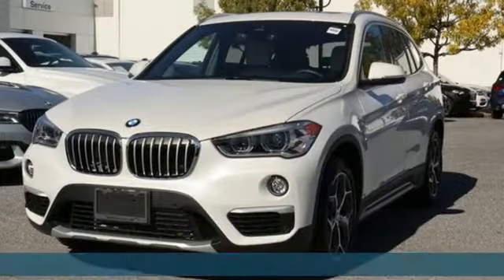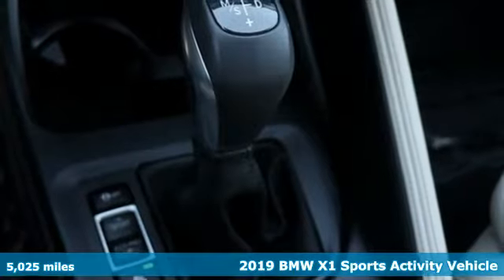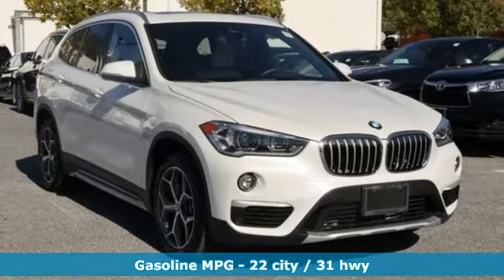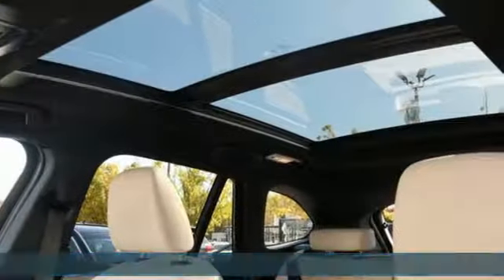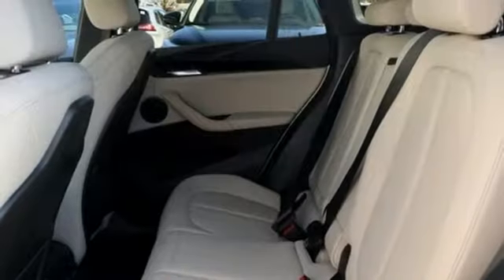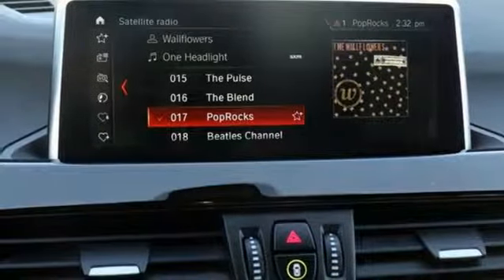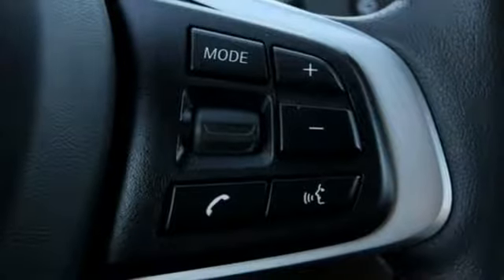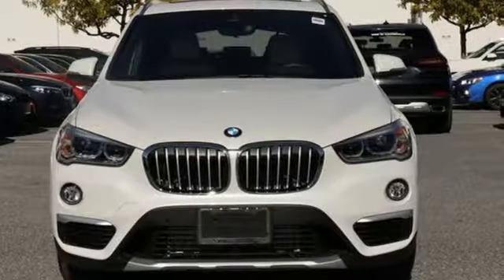Used 2019 BMW X1 Baltimore MD Woodlawn, MD 4S90351 - SOLD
Year: 2019
Make: BMW
Model: X1
Trim: xDrive28i
Engine: 2.0L 4-Cylinder DOHC 16V TwinPower Turbo
Transmission: 8-Speed Automatic
Color: White
Interior: Oyster/Black
Mileage: 5025
Stock #: 4S90351
VIN: WBXHT3C59K5L36662
JUST ARRIVED. PENDING INSPECTION. MSRP: $44,545.00, xLine, Ambient Lighting, Auto-Dimming Interior & Exterior Mirrors, Auto-Dimming Rear-View Mirror, Comfort Access Keyless Entry, Convenience Package, Head-Up Display, Heated Front Seats, LED Headlights w/Cornering Lights, Lumbar Support, Navigation System, Navigation w/Touchpad Controller, Panoramic Moonroof, Power-Folding Mirrors, Premium Package, SiriusXM Satellite Radio, Universal Garage-Door Opener.brbrCARFAX One-Owner. Clean CARFAX. 22/31 City/Highway MPG 22/31 City/Highway MPGbrbr*Your additional costs are sales tax, tag and title fees for the state in which the vehicle will be registered, any dealer-installed options (if applicable) and a $299 dealer processing fee (not required by law). Additional conditional manufacturer offers and incentives may apply and are not reflected in the listed Every internet price includes current applicable manufacturer rebates and incentives, but certain conditions apply to some of these offers. The offers and conditions on this vehicle may require financing through Bmw Financial Services. While every reasonable effort is made to ensure the accuracy of this information, we are not responsible for any errors or omissions contained on these pages. Please verify any information in question with the dealer.

Address:
6700 Baltimore National Pike